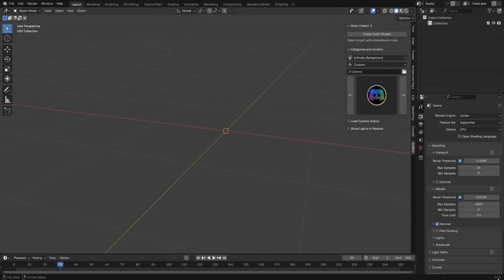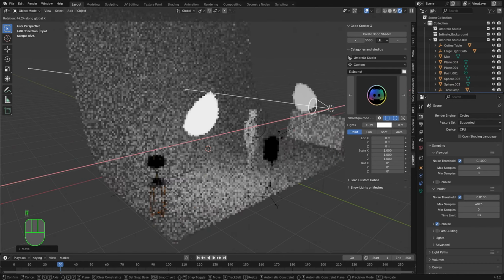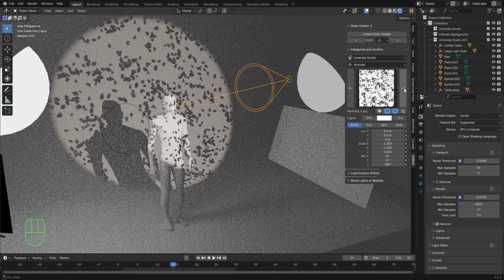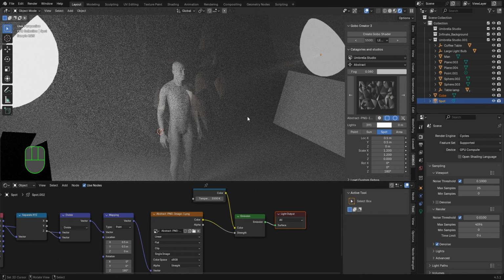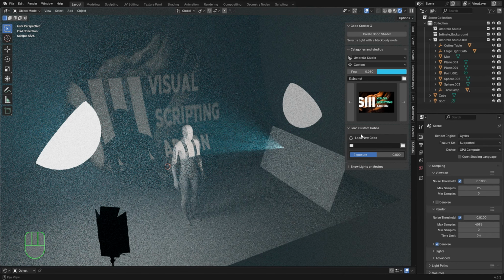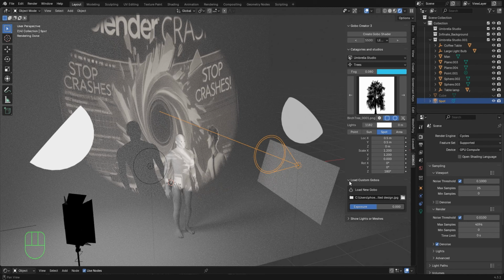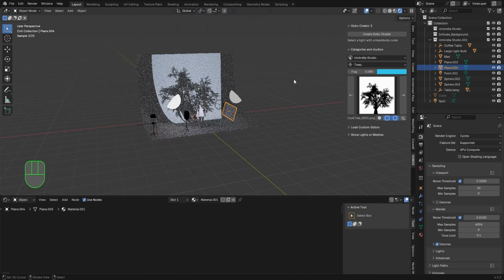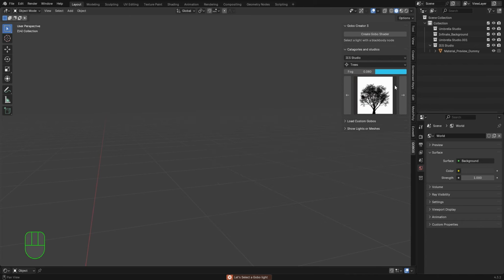Lighting gobos on easy mode in Blender 4+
🙏🏽Thanks for being here everyone, drop a comment if you have questions. I love to interact with my audience :)

00:00 Intro
01:31 Vanilla Blender VS using an addon
06:17 outro

LM Studio Gobo Creator 3
On Gumroad

🔅Blue Sky
mrsteve3d.bsky.social